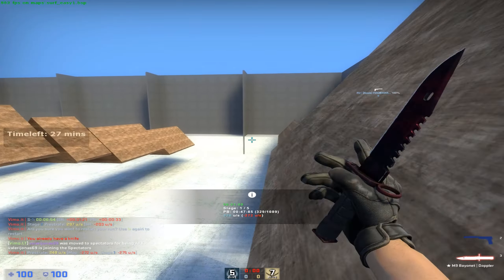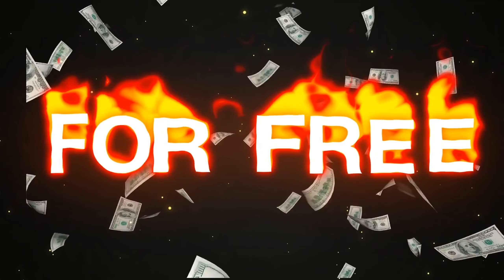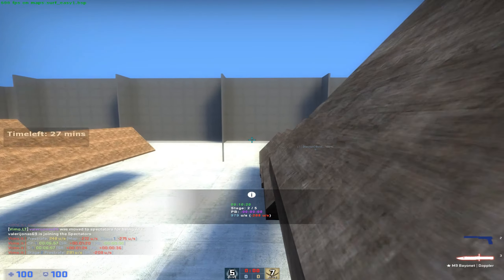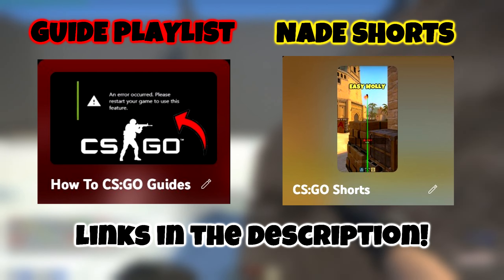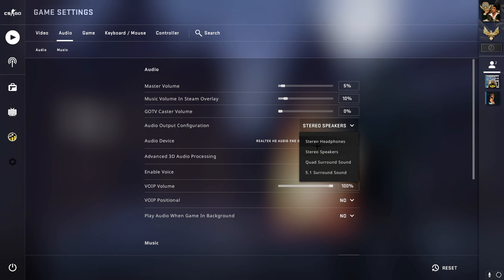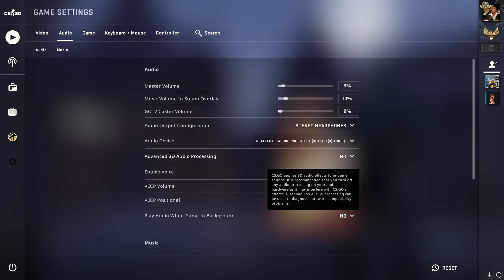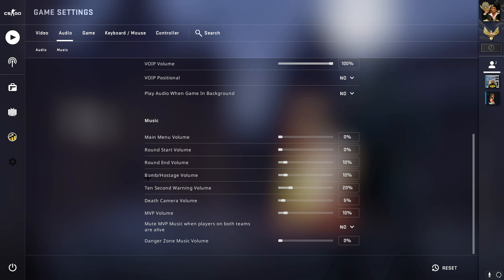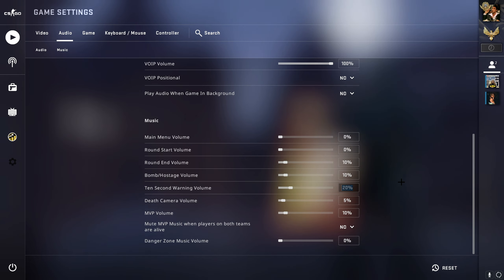*UPDATED* The *BEST* Sound Settings In CS:GO! *2025*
★ In this video I will show what is the best updated sound settings in csgo 2025 edition. This video will show the professional settings that is recommend to play more competetive. In my opinion these are the best, you can always change it if you want.